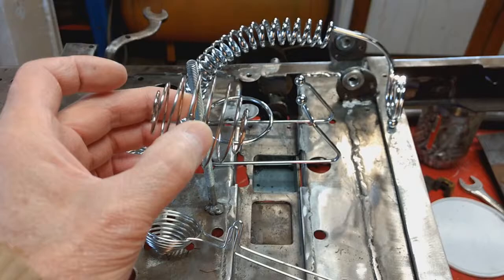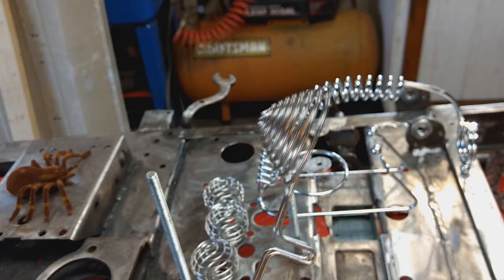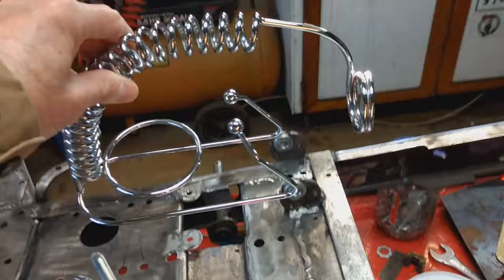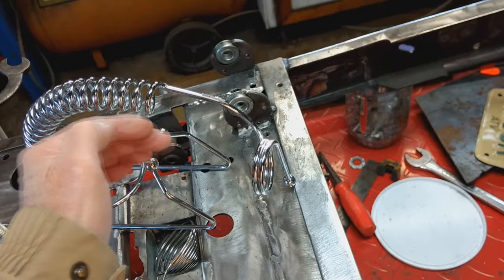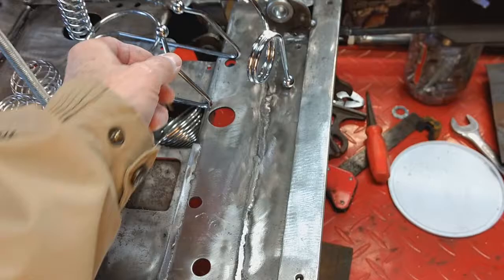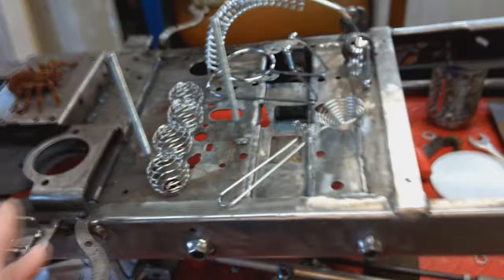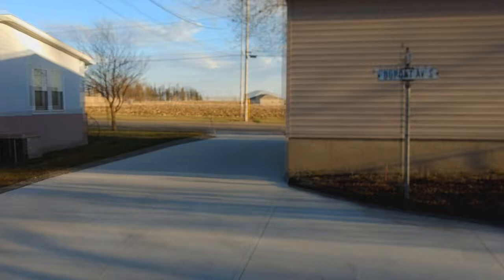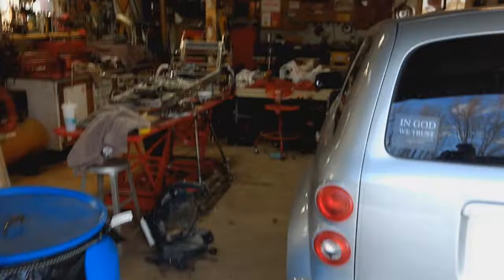More bling for the Goofy Cart II from the Salvation Army thrift store!